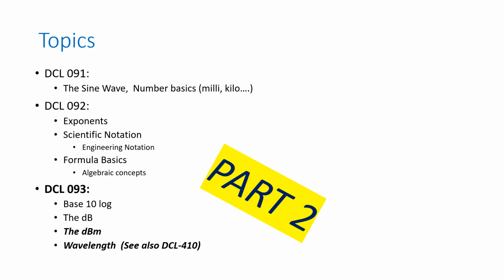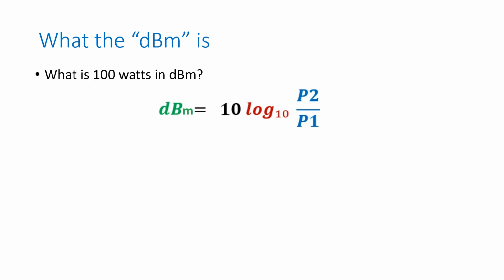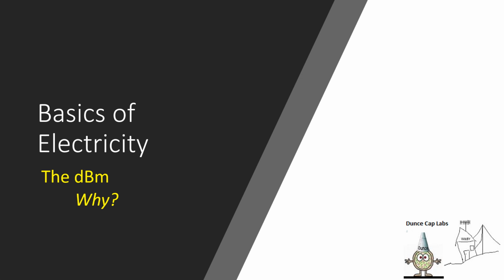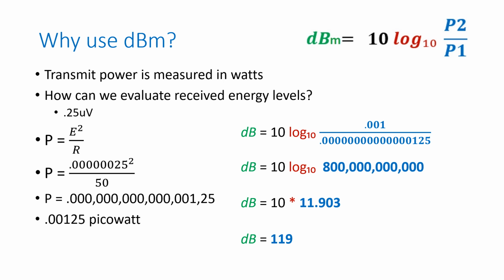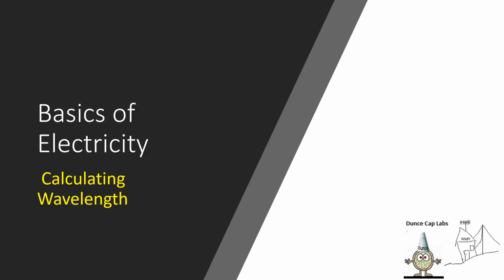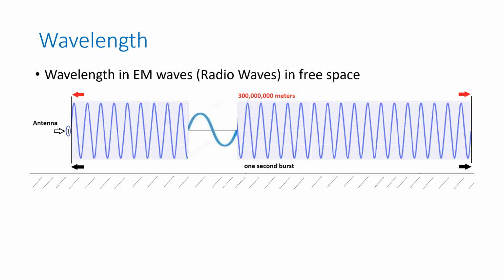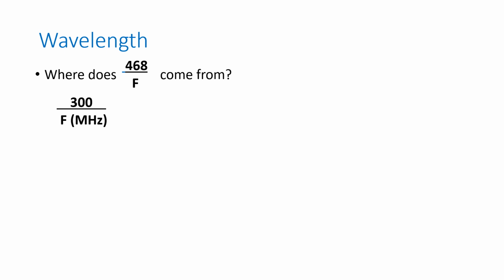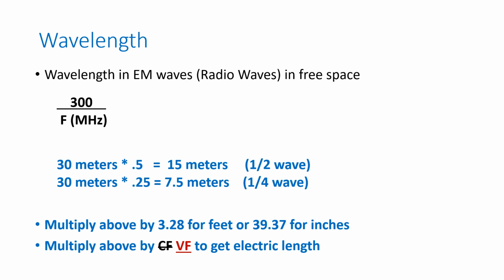DCL 093 PART2 The dBm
The dBm, simple wavelength calculations.  Part 4 of 4.    See also DCL-092, 093, 093.

You will find material on:   Basic Math for Radio;  Basic Electronics;  Modulation (AM and FM) and Protocols (DMR, Fusion, DSTAR); Antennas (Feedlines-SWR-Wavelength); Radio Wave Propagation; Lightning, Grounding;  Test equipment (NanoVNA, etc.)